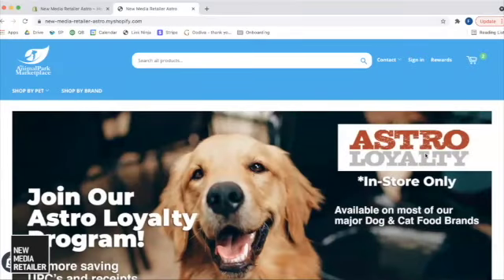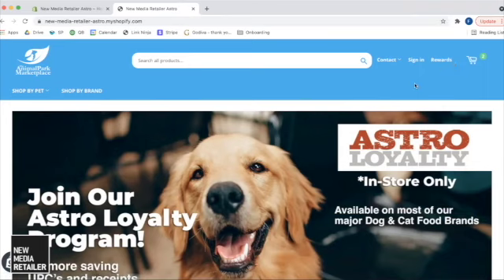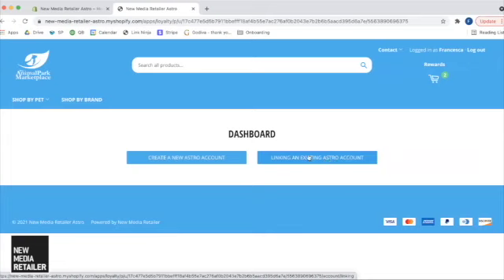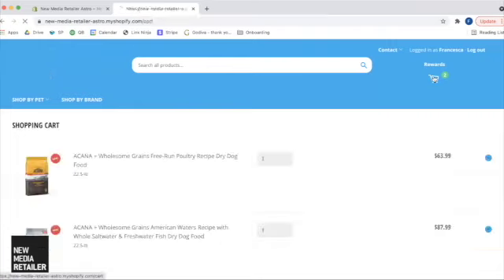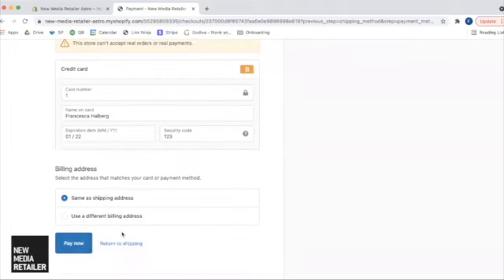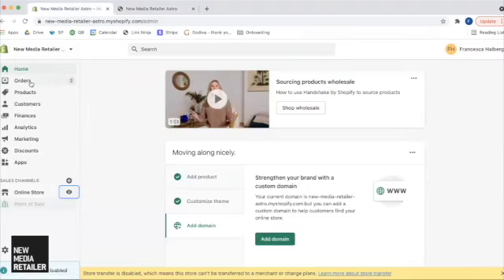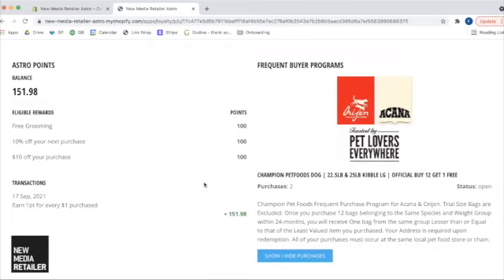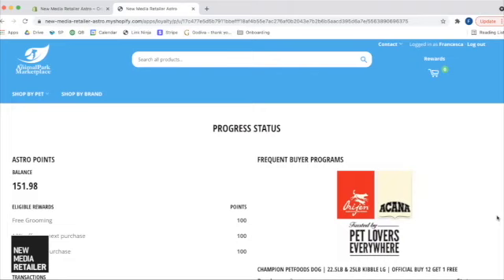How the NMR Astro v1 app works